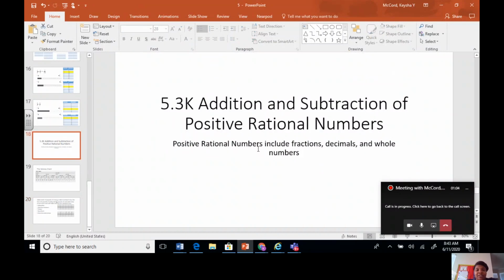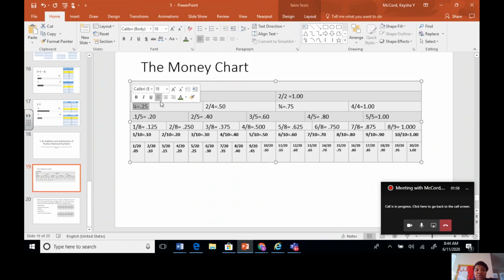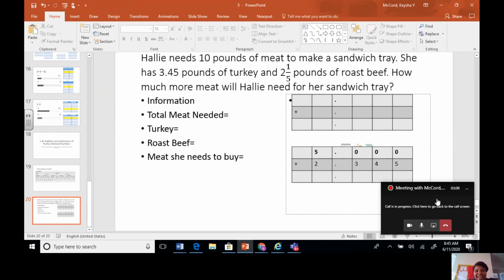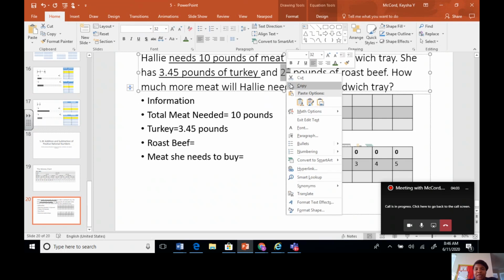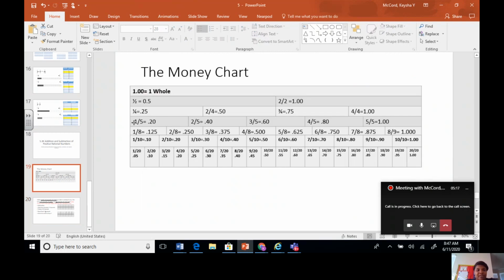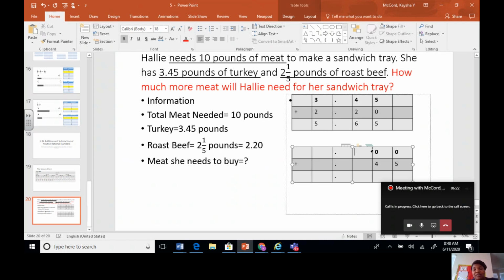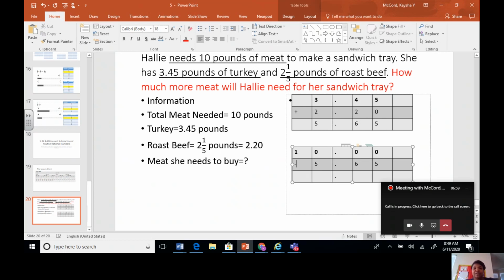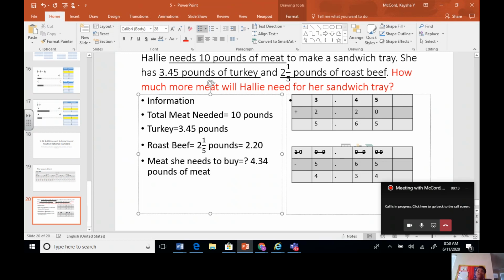5 3K Addition and Subtraction of Positive Rational Numbers